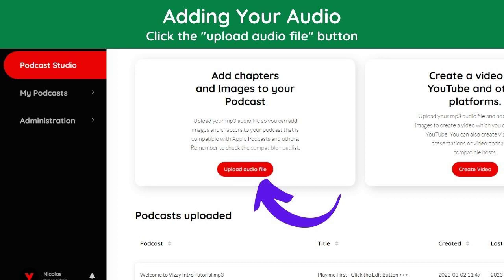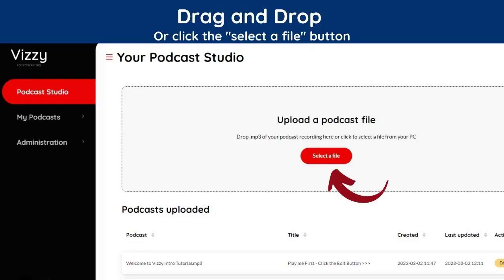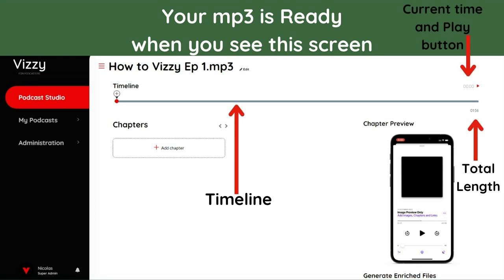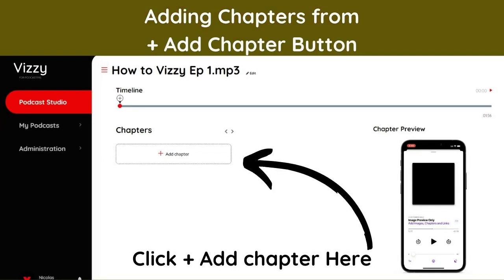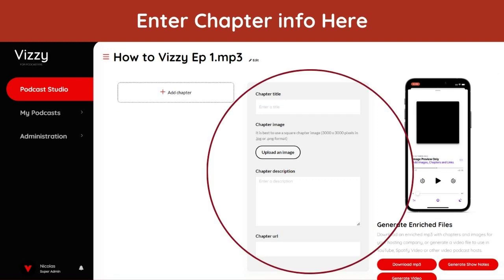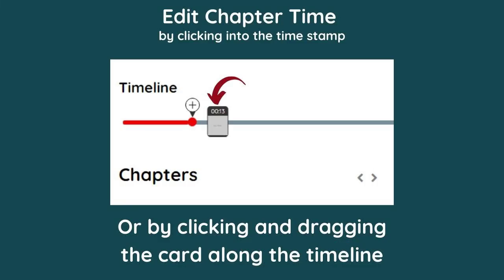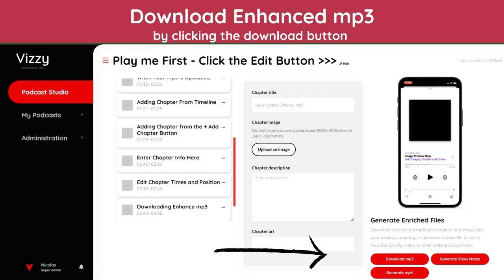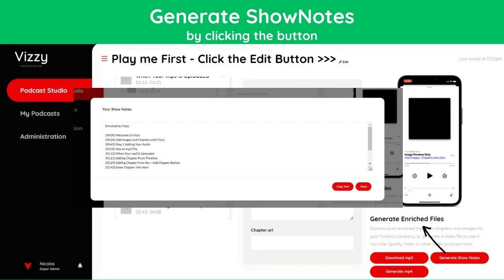Welcome to Vizzy - Tutorial to get started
(00:00) Welcome to Vizzy
Welcome to Vizzy.  Thank you for signing up and we hope you enjoy adding enhanced features to engage your audience.

(00:26) Add Images and Chapters with Vizzy
Vizzy is a production tool for creators. Allowing them to add chapters and images to their audio which is viewable by listeners on their preferred app; such as Apple Podcasts, Overcast, Pocket Casts and others.

(00:43) Step 1 Adding Your Audio
Click the "upload audio file" button on the main screen. When the next screen pops up, you can choose a file from your device; or drag and drop a file into the box. This will begin processing your file.
Have a look at the article in the link below if you want to learn more about the best audio file to use for podcasting.

(01:00) Make Sure Your File is mp3
(01:04) Choose a File or Drag and Drop Into Vizzy
(01:12) When Your mp3 is Uploaded
The "play" button as well as the length of the file you have uploaded will be displayed on the top right of the screen.
(01:21) Adding Chapter From Timeline
Click the + button on top of the timeline to add a chapter at the point in your audio. You can also move the + icon forward and back along the timeline to choose the placement of your chapter.
(01:29) Adding Chapter from the + Add Chapter Button
You can also add a chapter from the "Chapter" list on the left of the screen. Just click the "+ Add chapter" button to add a chapter at the point in time in your audio. If you click this while the audio is playing, it will stop in that position and you can add your chapter info and image.
(01:42) Enter Chapter Info Here
Once you choose a place to add a chapter and press the + button, a blank chapter screen will appear with the following fields:
Chapter Title - you must add a title
Chapter Image - you can choose to add one or leave blank
Chapter Description - is optional, but its good to add copy to describe what this chapter is about which will flowthrough to your show notes.
(02:10) Edit Chapter Times and Position
To edit the time at which you have placed a chapter, you have two choices.
The first is to click into the time stamp above the chapter card. This will cause the time stamp to go into edit mode, you can then enter the exact time you like.
The second is by clicking on the card and dragging it left or right on the timeline.
(02:43) Downloading Enhance mp3
Once you have finished adding all the elements you want to your audio and are ready to publish your podcast - click the "download mp3" button.
This will download an enhanced version of your mp3 with your chapters, images and URL's encoded in it. This is the file you will upload into your hosting service.
(03:11) Generate Show Notes
When you are preparing your show notes or "description" for your episode in your hosting company - make sure to use the handy Vizzy feature to generate your show notes.
Clicking the button will generate a text file for you to copy and paste into your host for this episode. This will contain the start time of each chapter, the title, followed by the copy and URL if you entered them.
This is important as the chapter time stamps will generate chapters for you in platforms like Spotify, and YouTube. So make sure use them.
(03:27) Generate Video
When you have enhanced an episode for your podcast with Vizzy - you can use our 1 click feature to generate video for your episode. This is used by most of our users to post their podcasts to YouTube, without the need to use video equipment or video editing.
This video file is also compatible almost all other video services, such as: Vimeo, video podcast hosts, TikTok, Instagram and Facebook, and others.
(03:49) We're Here to Help
Please get in touch of you need any help, or use the link on your screen or the one below to book a time to talk over zoom and explore what Vizzy can do for your streaming audio or podcast project.

Chapters, images & show notes powered by vizzy.fm.